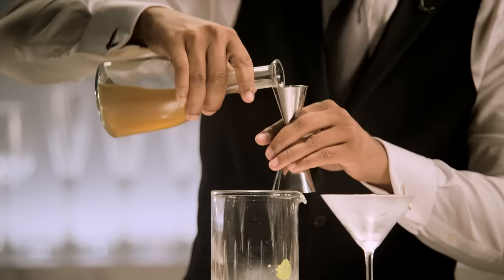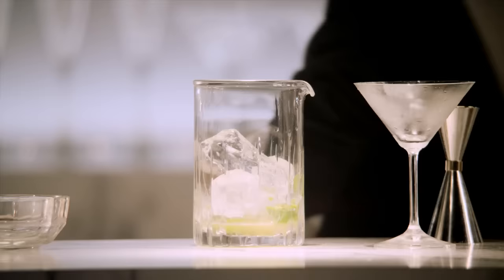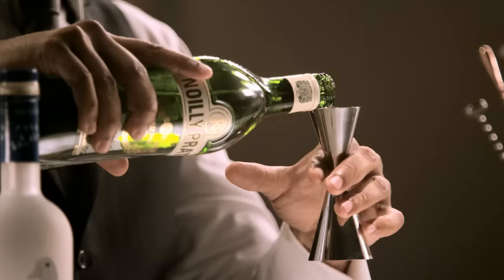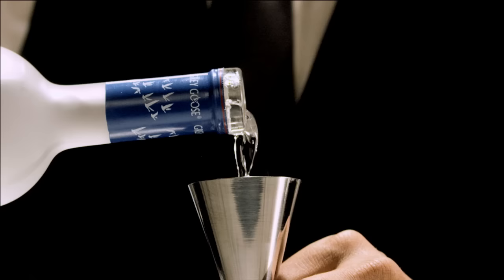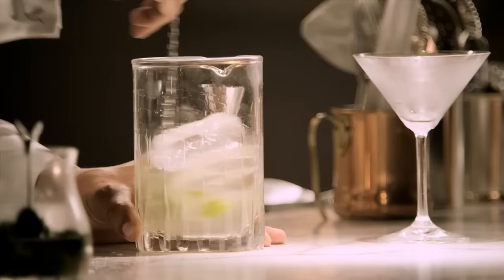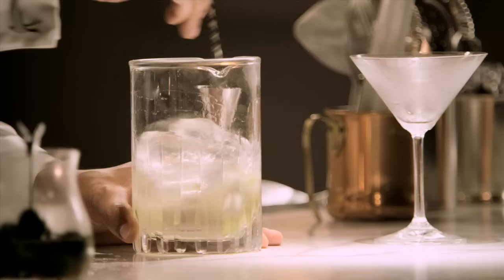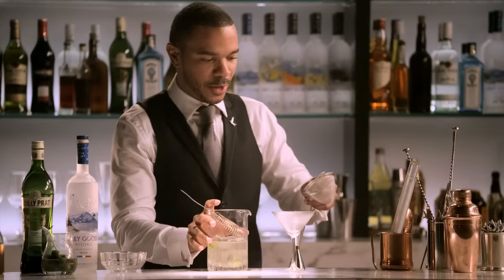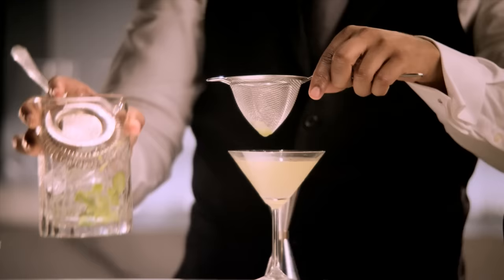The Perfect Dirty Martini Recipe | Grey Goose Vodka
The Grey Goose Dirty Martini recipe is a classic cocktail combining vodka and olives or olive juice, made with Dry Vermouth and ice, strained into a Martini glass. Let more of the muddled olive pieces into the glass if you like yours a little dirtier.

Ingredients: GREY GOOSE Original (2 parts), NOILLY PRAT Original French Dry Vermouth (½ part), Mediterranean Olive Brine ( 2/3 part) and Mediterranean olives (4).

Enjoy Grey Goose Vodka responsibly. Do not forward this to anyone under 21 years old.